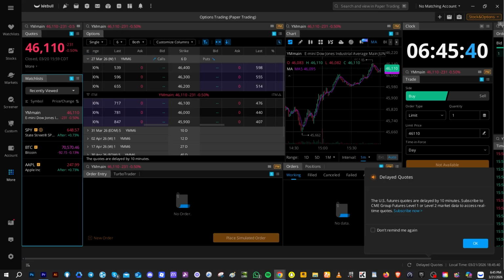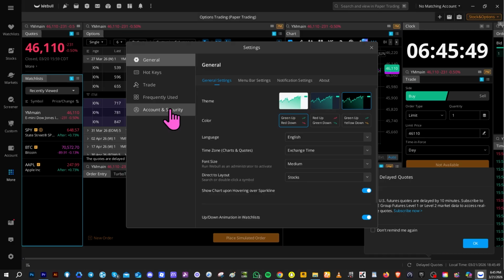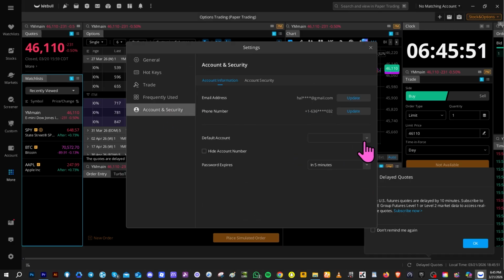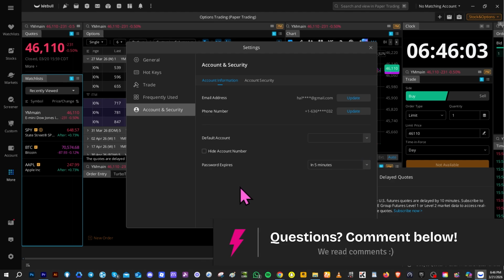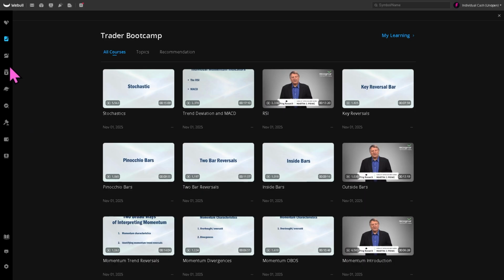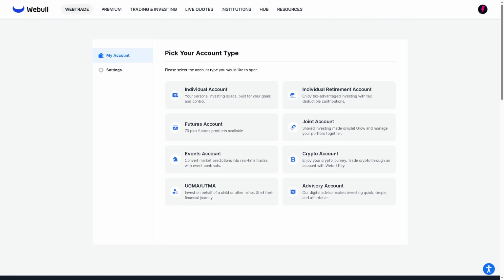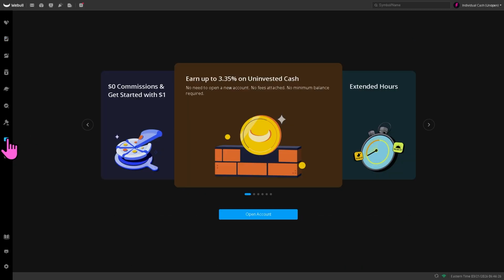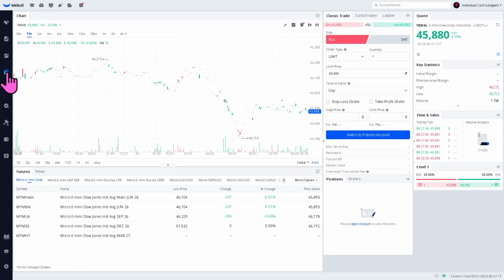How to SWITCH to CASH ACCOUNT on Webull (Step by Step) 2026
This guide helps you switch your trading account to a cash account on Webull, a necessary step for certain types of trades. Please consider liking the video and letting us know if you have any comments, ideas or questions, we really appreciate any feedback! We have plenty of other tutorials on our channel so come and see if we can help you with anything else :)